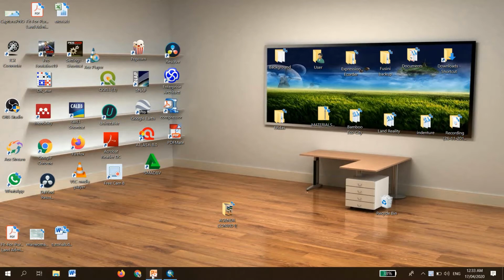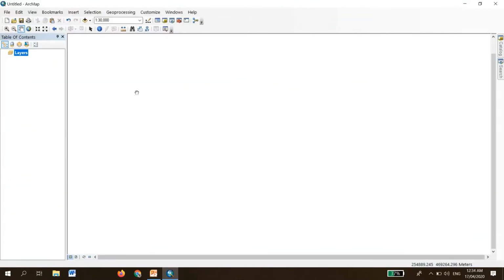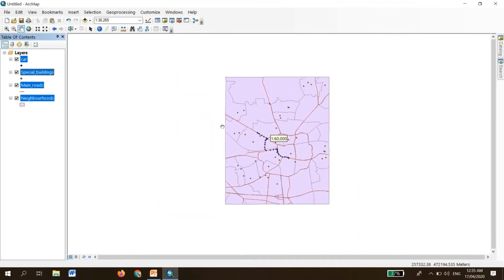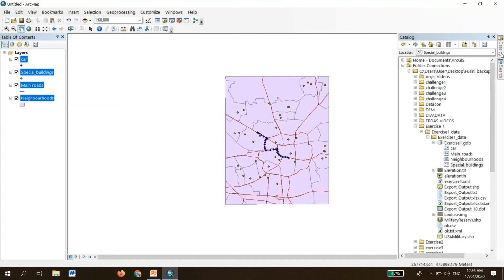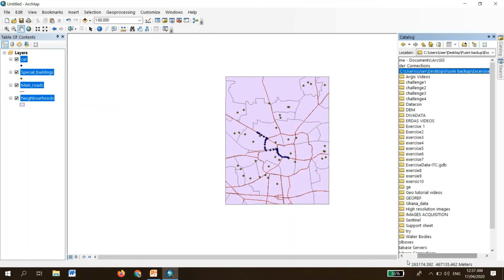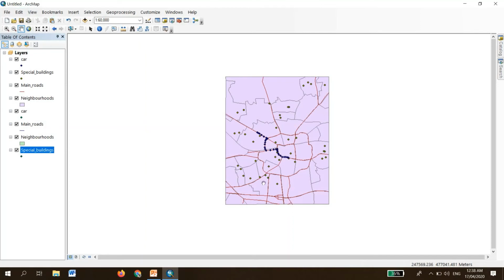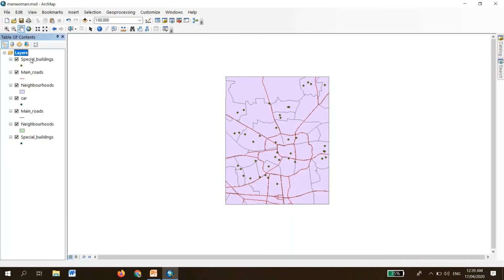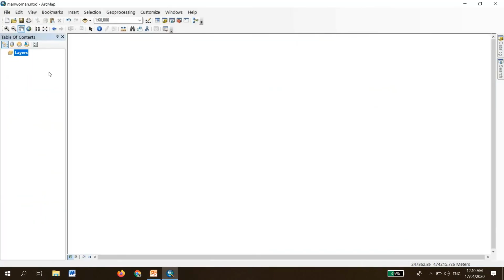How to Add data to ArcMap:Exercise 1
I WILL TEACH YOU TWO METHODS OF BRINGING DATA OR ADDING DATA INTO ARCMAP:
METHOD 1-ADD DATA BUTTON
Using the Add Data button: Click the Add Data button and navigate to the desired dataset. Then select and add it to your map.
METHOD 2-CATALOG WINDOW
Dragging a dataset from the Catalog window: You can navigate to datasets in the Catalog and add them directly to ArcMap. Move to the layer you want to add, hold your left mouse button pushed down (the symbol will change in a +) and drag the layer to your Map Window
REMOVING LAYERS FROM A MAP
When you no longer need a layer on your map, you can remove it. Select the layer in the table of contents, right-click it, and choose Remove from the context menu.